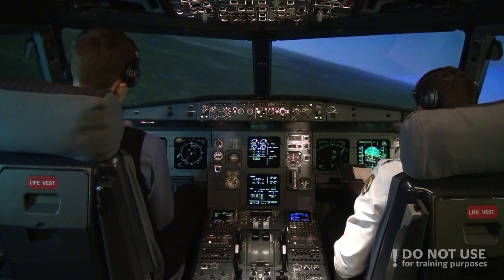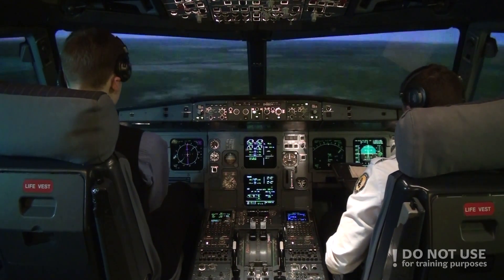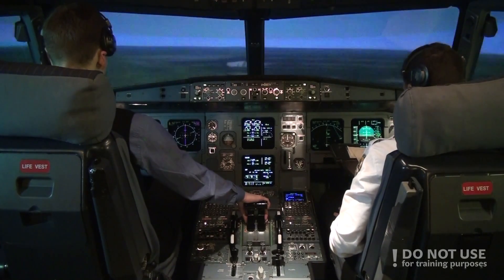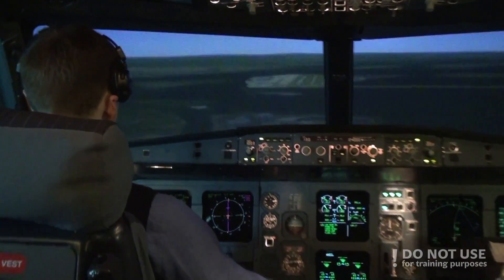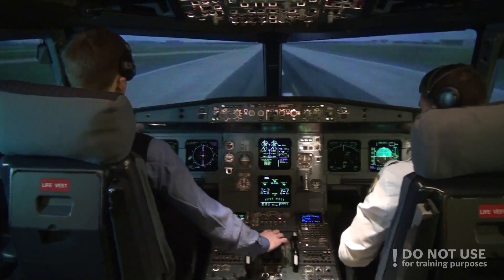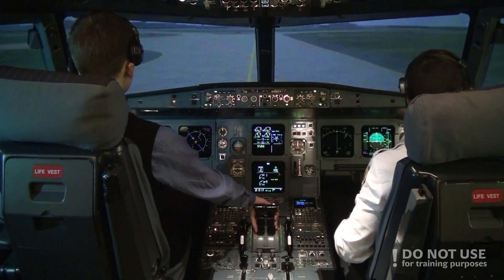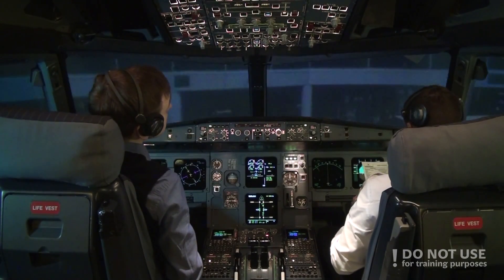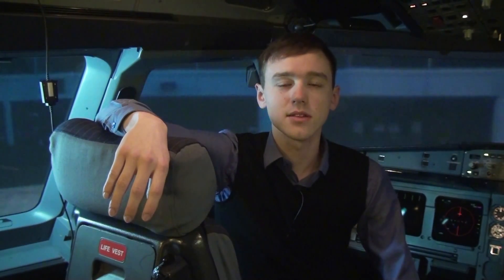Flying Airbus A320: full cockpit video (part 3) - Baltic Aviation Academy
Baltic Aviation Academy is bringing you the final Airbus A320 full flight video from the pilot cockpit part. We sure hope you like it and please feel free to post any other video suggestions that you might have! Your opinion always matters to us!